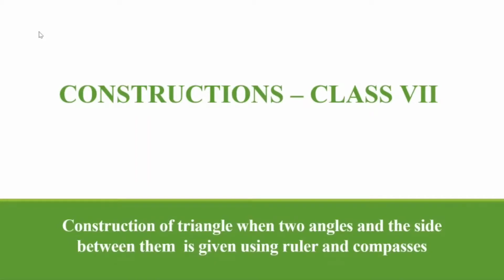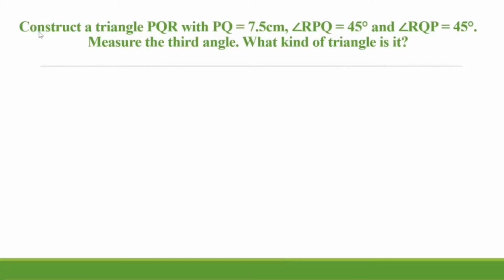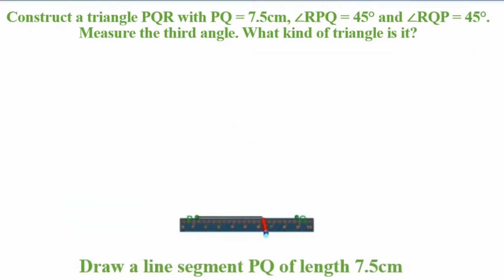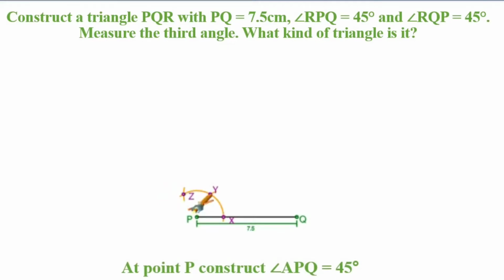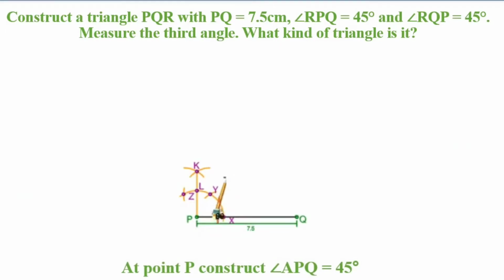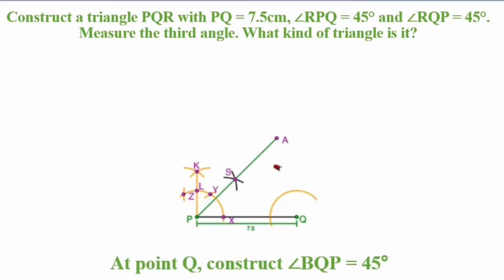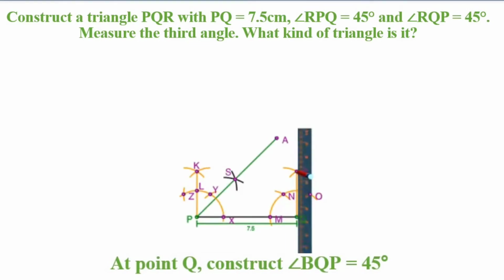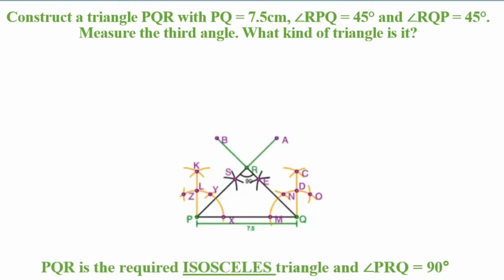Construction of Triangles - 7 : Class VII - when two Angles and the side between them given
Q: Construct a triangle PQR with PQ = 7.5cm, ∠RPQ = 45° and ∠RQP = 45°. Measure the third angle. What kind of triangle is it?